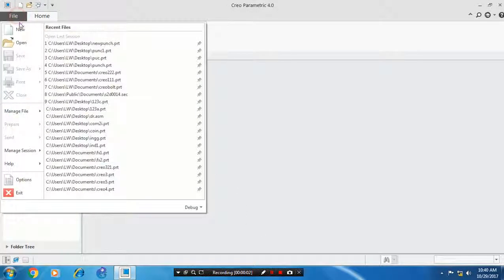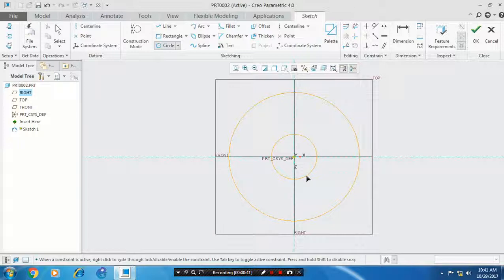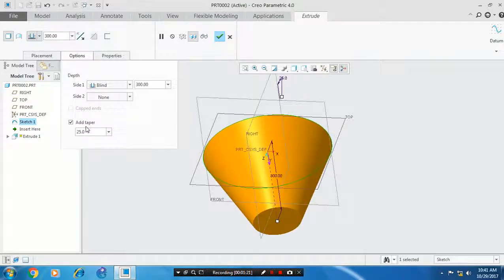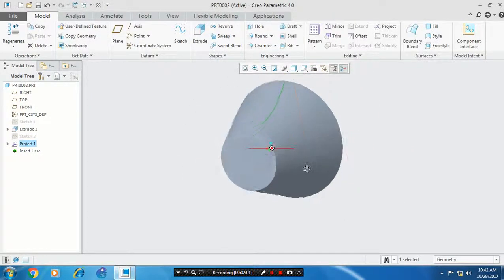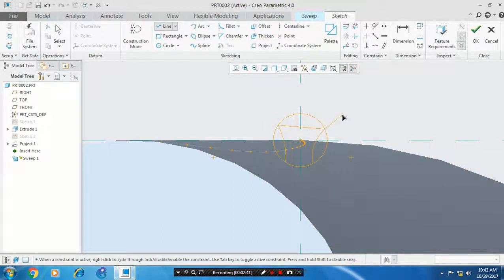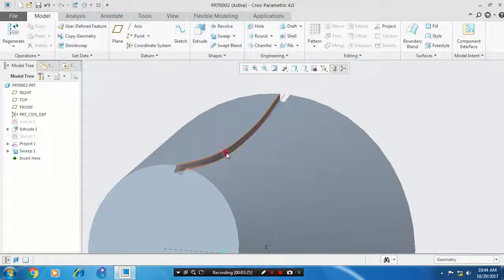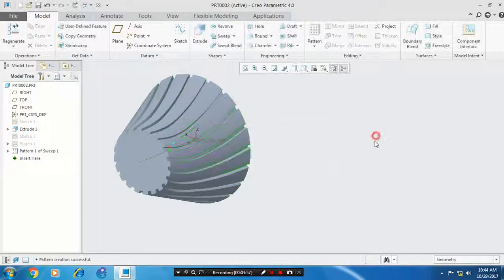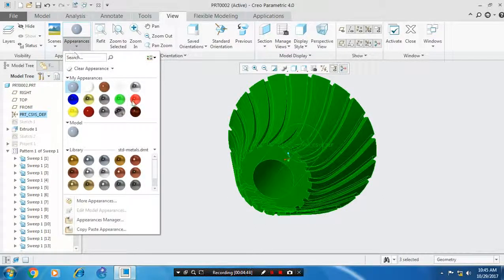BEVEL GEAR IN CREO 4.0/3.0/2.0